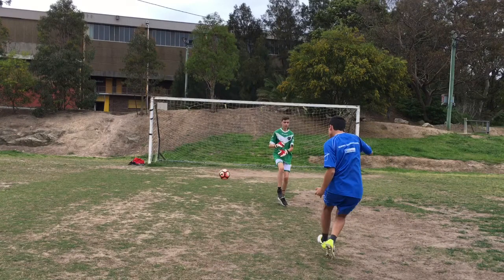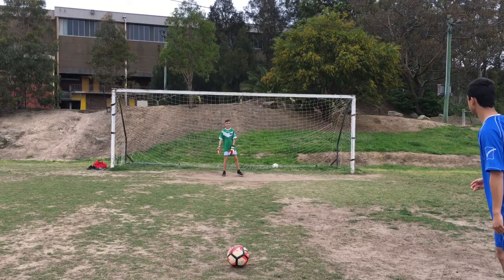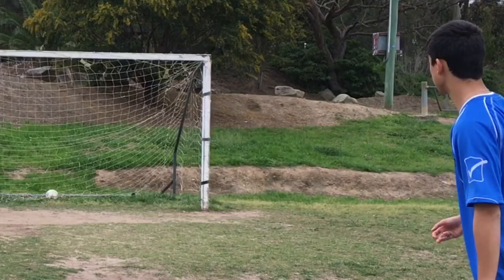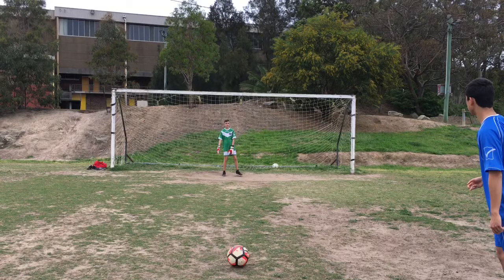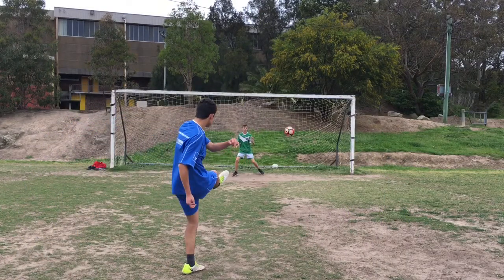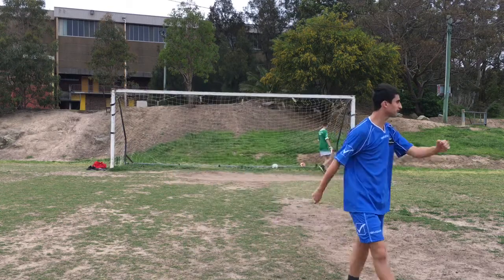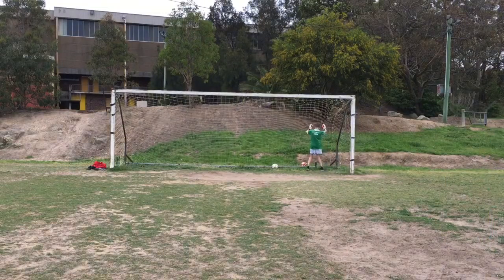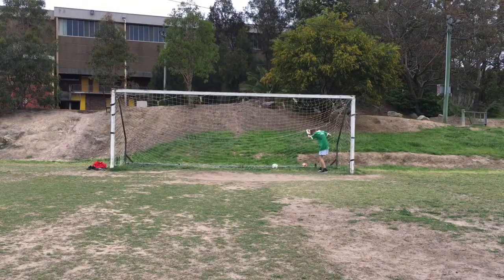HOW TO BE THE PERFECT STRIKER!!!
Have any suggestions? Please let me know!

Mavro Productions 2018.